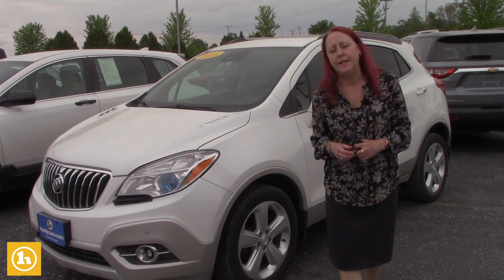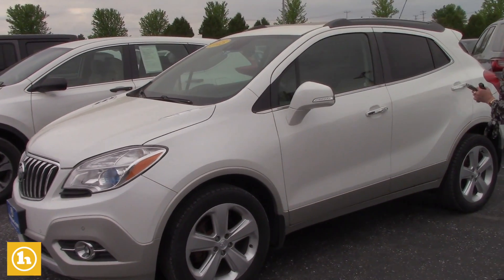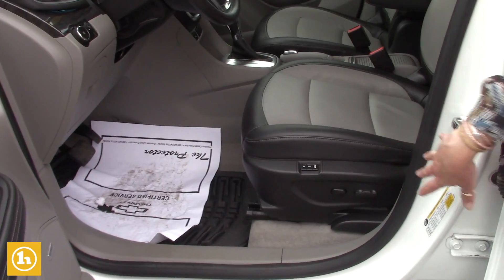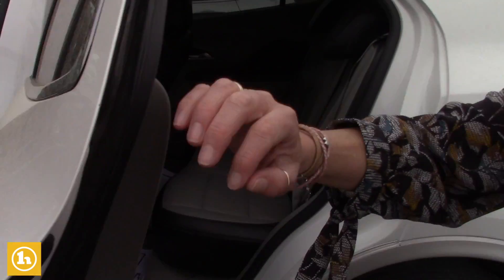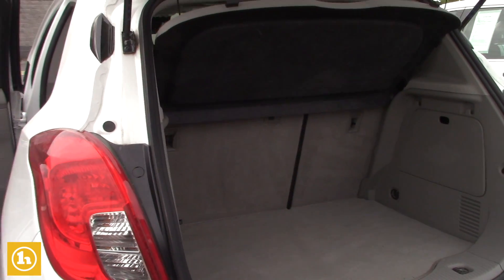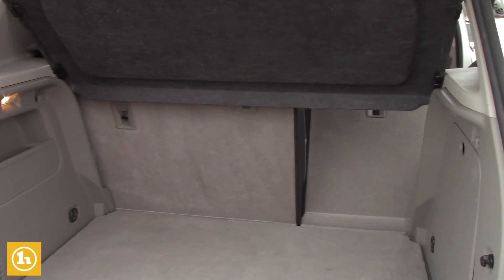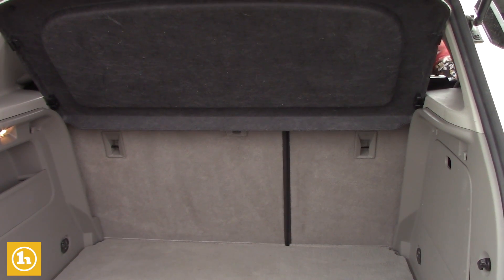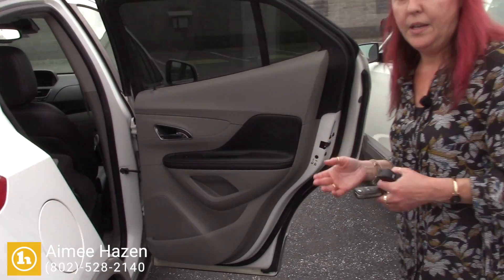2015 Buick for Howard from Aimee